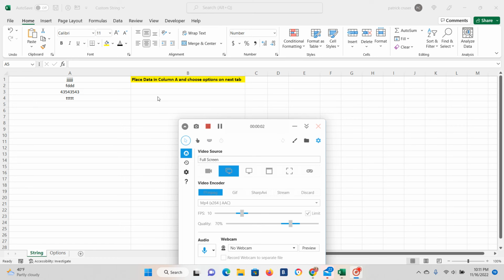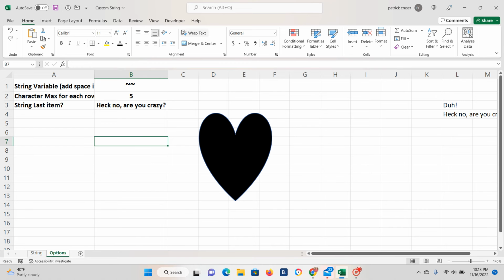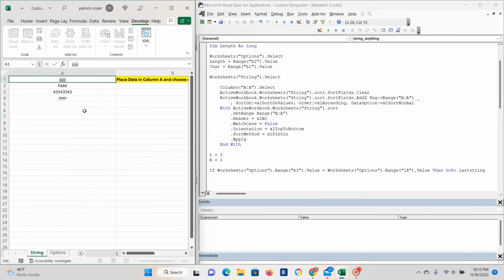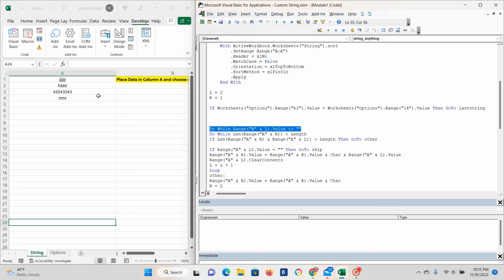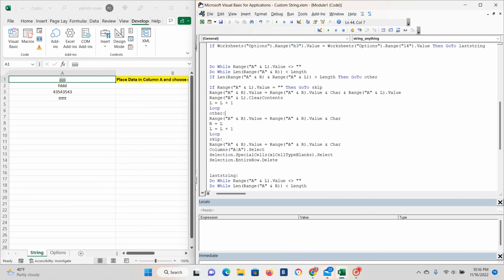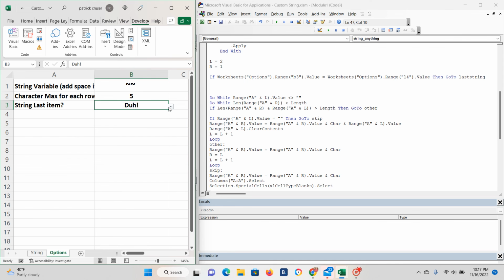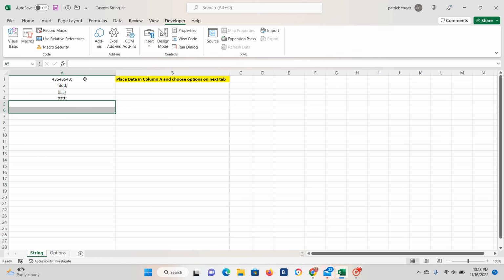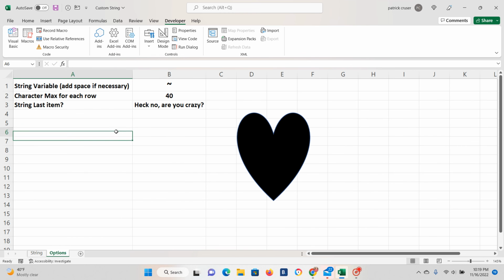Customizable String Tool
Sub string_anything()
Dim R As Long
Dim L As Long
Dim Char As String
Dim Length As Long

Worksheets("Options").Select
Length = Range("b2").Value
Char = Range("b1").Value

Worksheets("String").Select

    Columns("A:A").Select
    ActiveWorkbook.Worksheets("String").sort.SortFields.Clear
    ActiveWorkbook.Worksheets("String").sort.SortFields.Add2 Key:=Range("A:A") _
        , SortOn:=xlSortOnValues, Order:=xlAscending, DataOption:=xlSortNormal
    With ActiveWorkbook.Worksheets("String").sort
        .SetRange Range("A:A")
        .Header = xlNo
        .MatchCase = False
        .Orientation = xlTopToBottom
        .SortMethod = xlPinYin
        .Apply
    End With

L = 2
R = 1

If Worksheets("Options").Range("b3").Value = Worksheets("Options").Range("l4").Value Then GoTo laststring

Do While Range("A" & L).Value @@ ""
Do While Len(Range("A" & R)) @ Length
If Len(Range("A" & R) & Range("A" & L)) @ Length Then GoTo other

If Range("A" & L).Value = "" Then GoTo skip
Range("A" & R).Value = Range("A" & R).Value & Char & Range("A" & L).Value
Range("A" & L).ClearContents
L = L + 1
Loop
other:
Range("A" & R).Value = Range("A" & R).Value & Char
R = L
L = L + 1
Loop
skip:
Columns("A:A").Select
Selection.SpecialCells(xlCellTypeBlanks).Select
Selection.EntireRow.Delete

laststring:
If Len(Range("A" & R) & Range("A" & L)) @ Length Then GoTo brother

If Range("A" & L).Value = "" Then GoTo skips
Range("A" & L).ClearContents
L = L + 1
Loop
brother:
Range("A" & R).Value = Range("A" & R).Value
R = L
L = L + 1
Loop
skips:
Columns("A:A").Select
Selection.SpecialCells(xlCellTypeBlanks).Select
Selection.EntireRow.Delete

End Sub